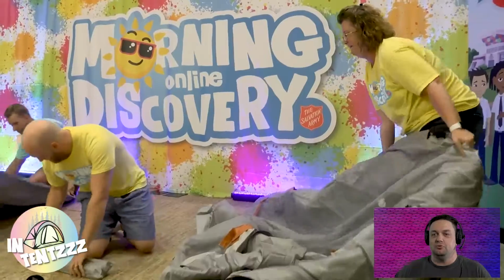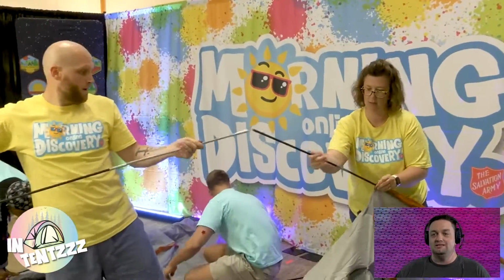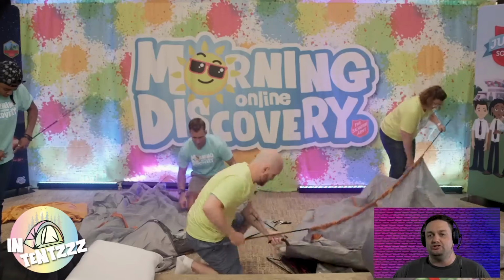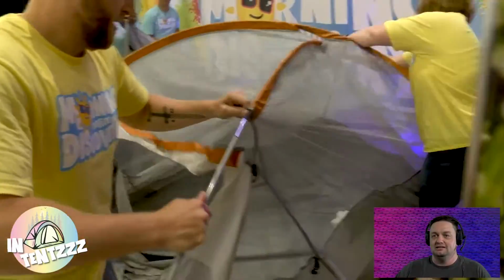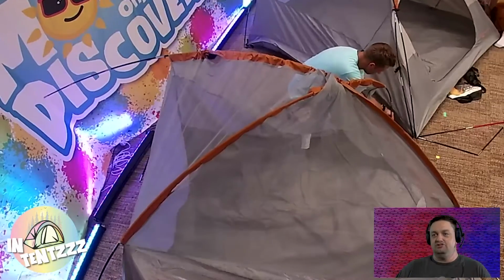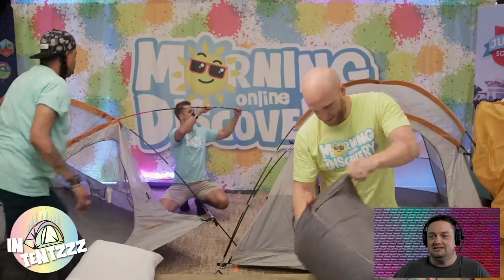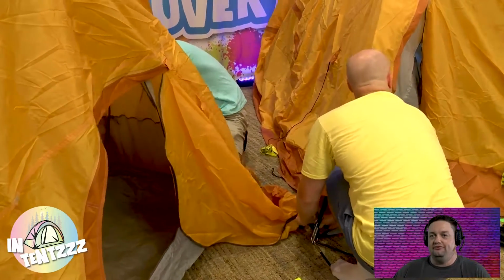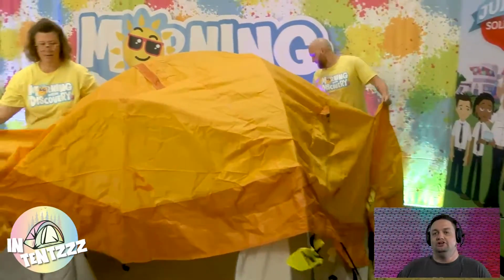IN TENTZZZ | Episode 5 Activity | Morning Discovery | USA East Youth